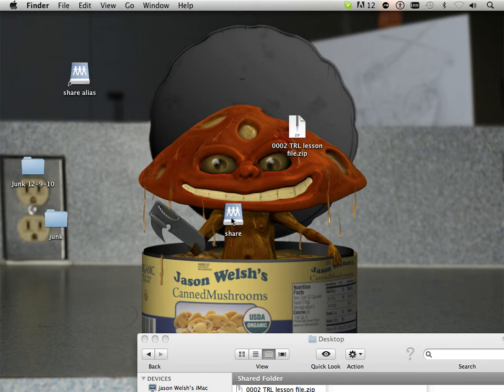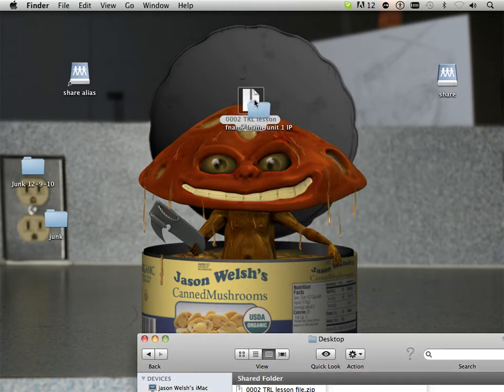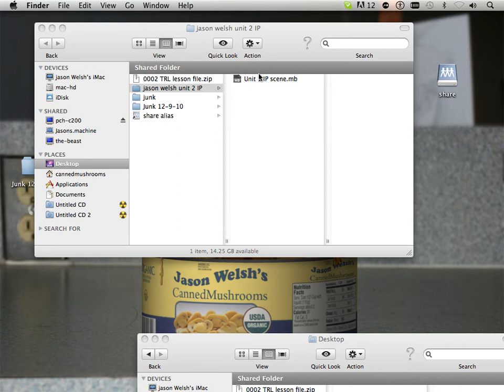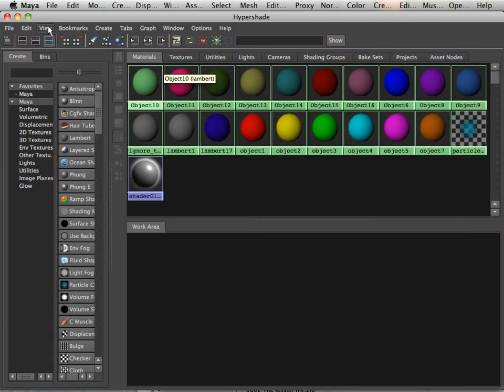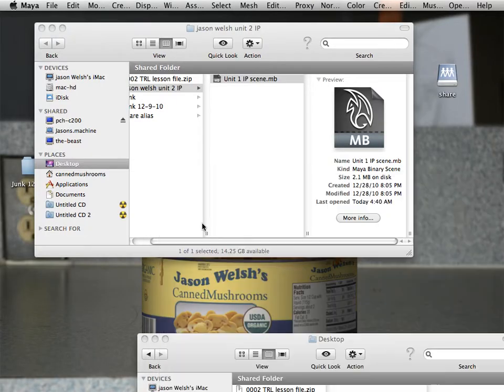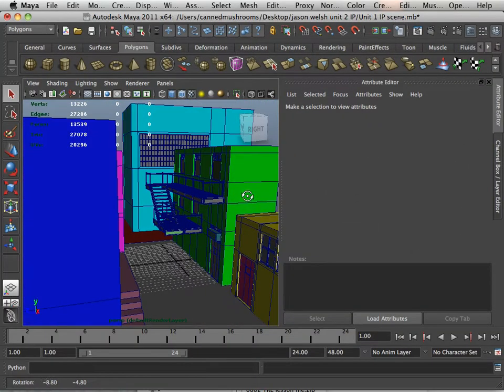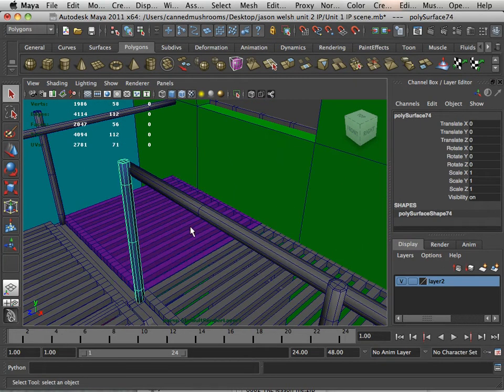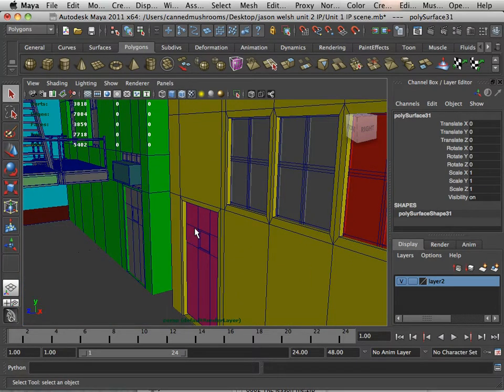0201 Texture_R_L (Chapter 2 Intro).mov